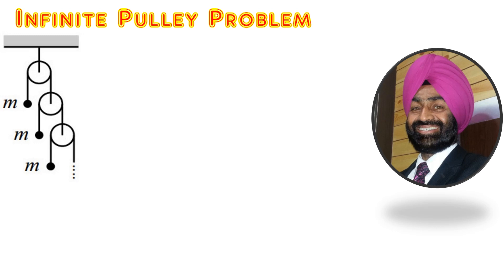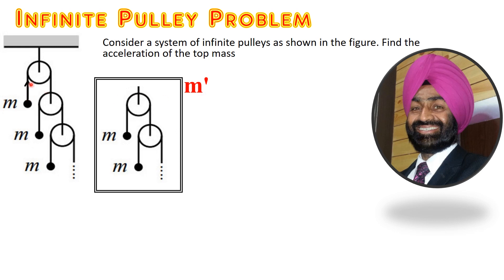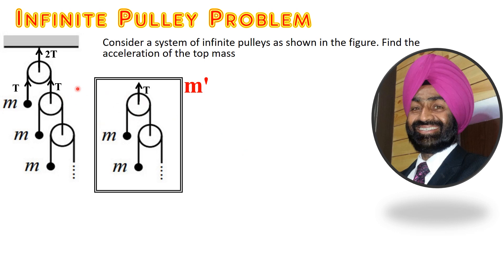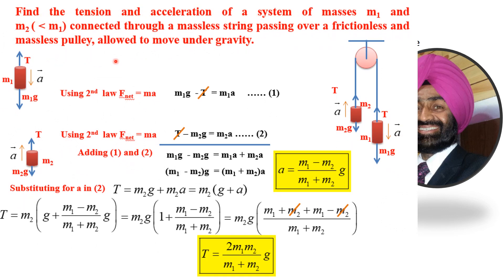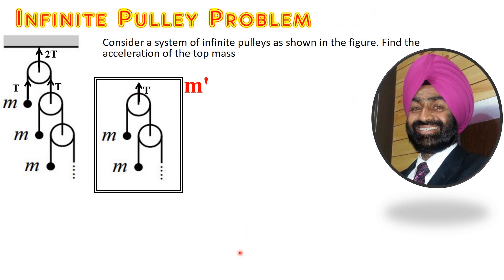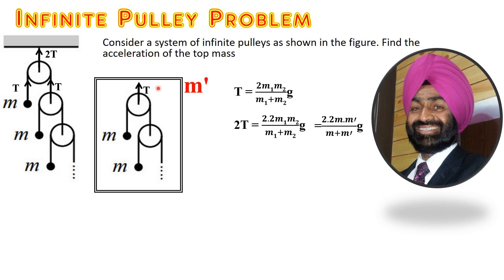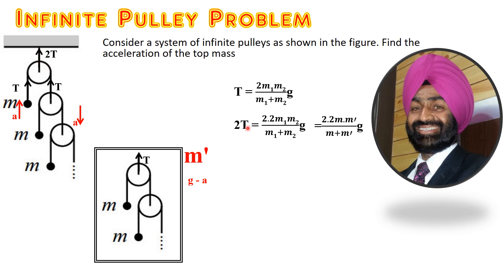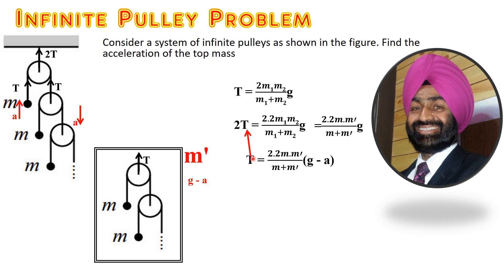Infinite Pulley Problem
Consider a system of infinite pulleys as shown in the figure. Find the acceleration of the top mass